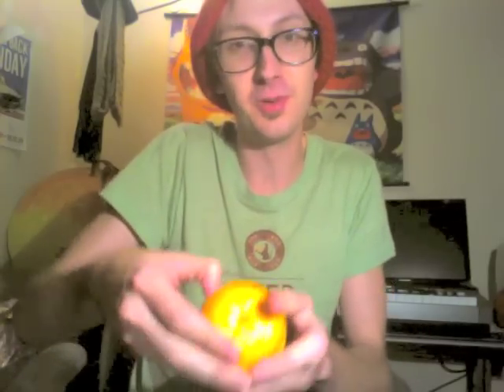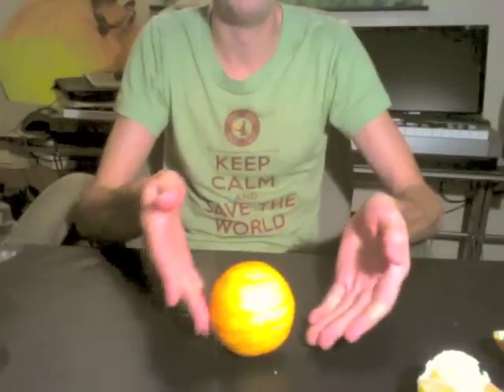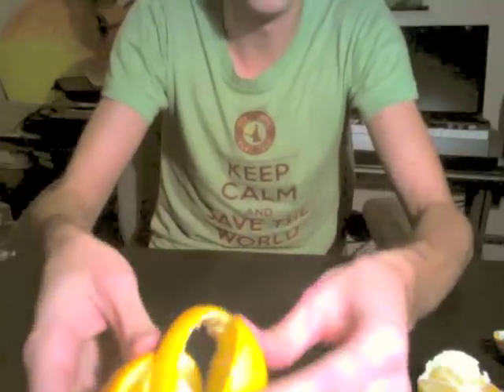Oranges - (11.17.12) - Day 70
I wrote the song in the background just for this video. It's meant to be ridiculous. I basically improv'd it.